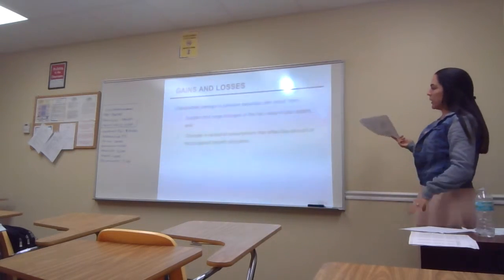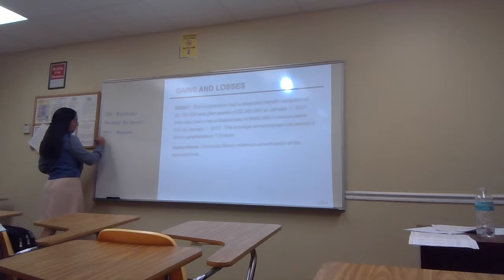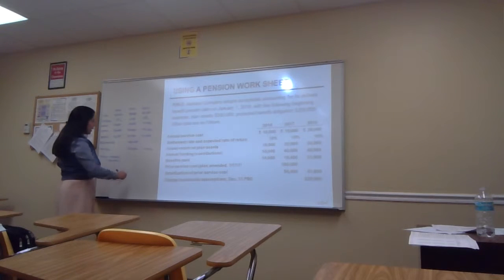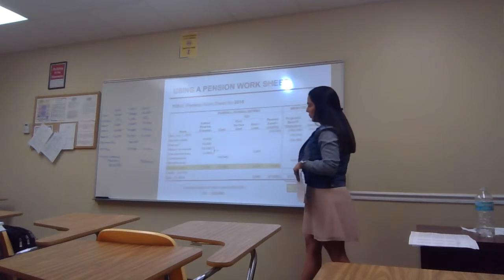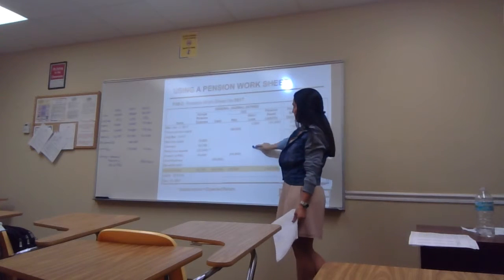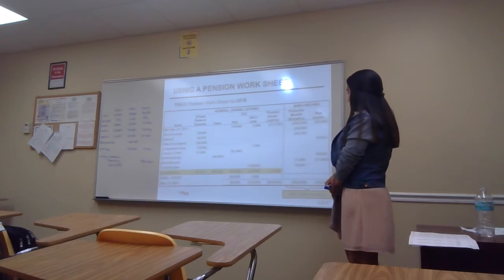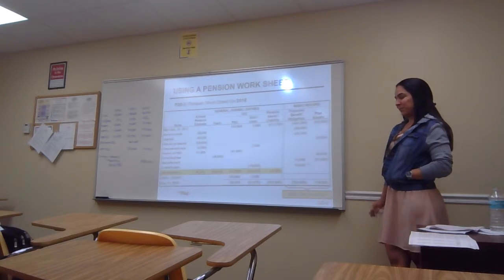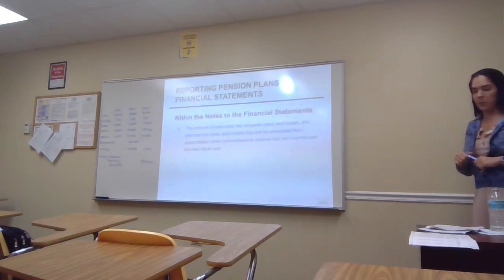Chapter 20 - Part 2 Lecture